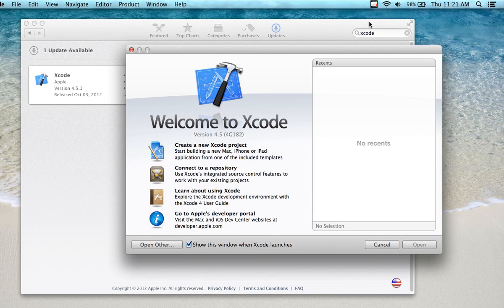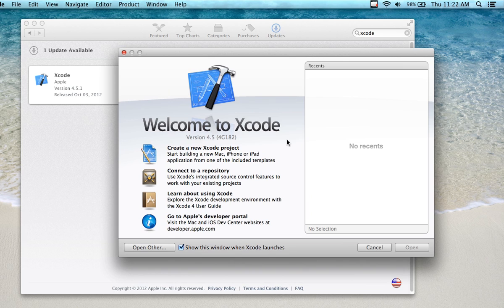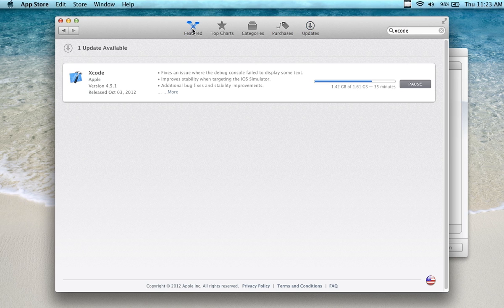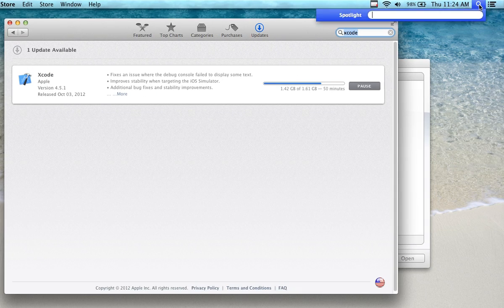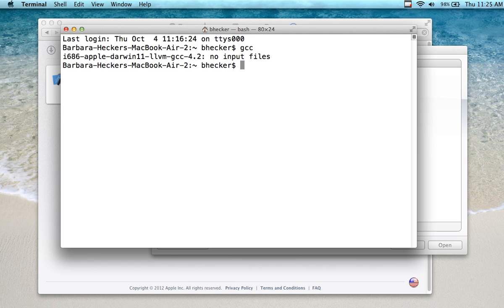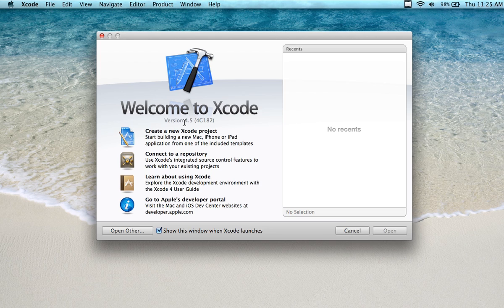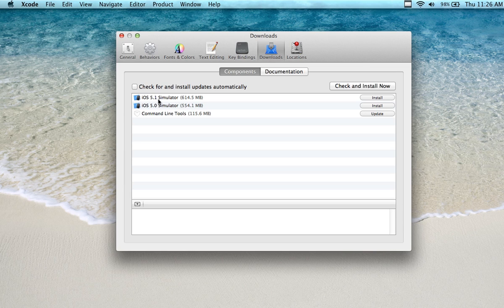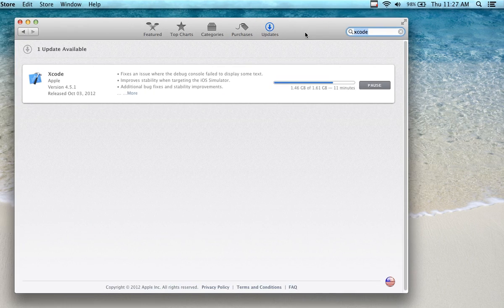How to install Xcode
This video demonstrates how to install Xcode which is the only development tool you need for iOS and Objective-C development and programming. The command line GCC compiler installation is also demonstrated. Please install Xcode before attending my iOS or Objective-C programming live workshops, classes or tutorial sessions. It will make your time in the workshop a lot more productive!